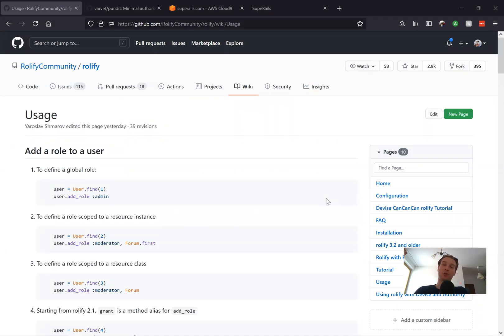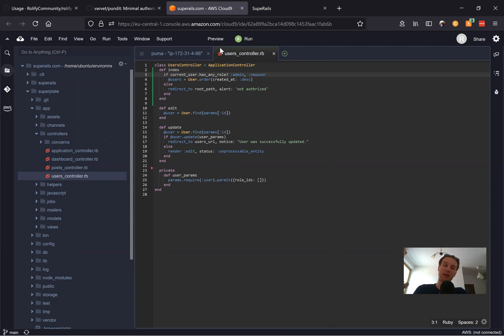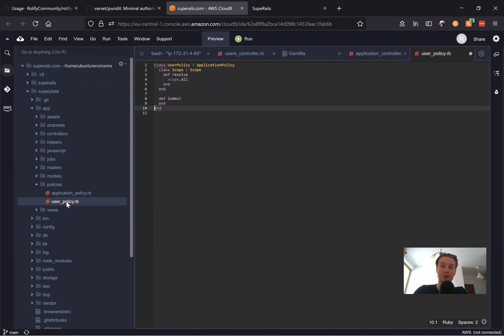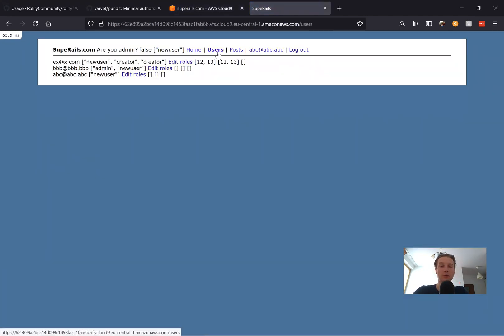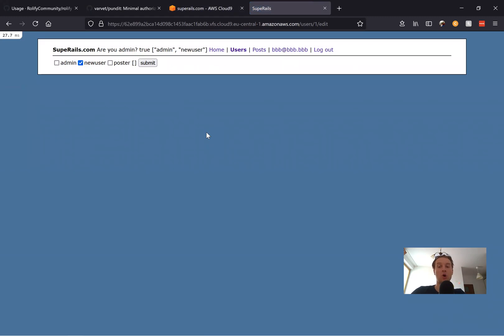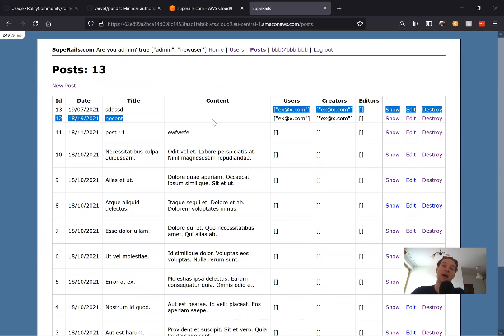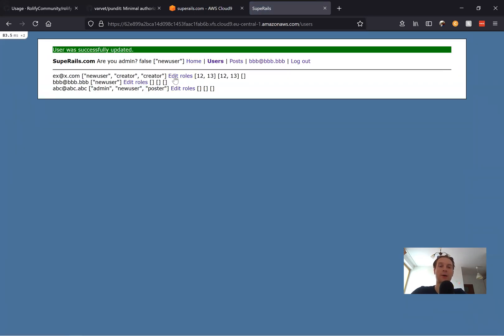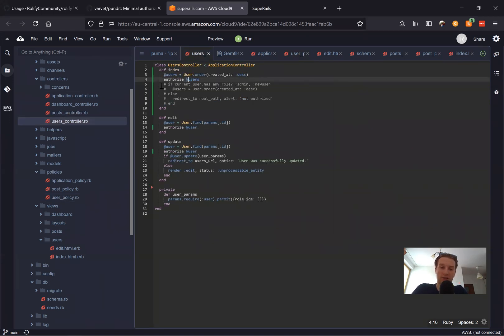Ruby on Rails #49 gem Pundit for Authorization - Complete Guide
Restrict access to different views and actions in your application based on users roles.

0:00 Authorization without a gem
2:20 Install gem Pundit, basic usage
7:10 User Policy - only admin can edit
10:22 Create Post Policy
11:50 Pundit Scopes
14:10 Authorization conditions in views
16:34 Summary